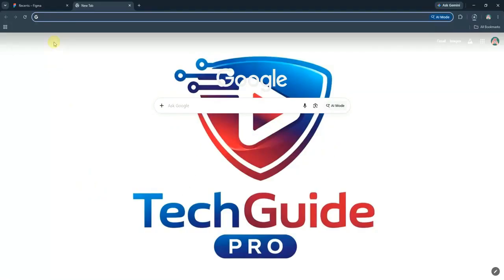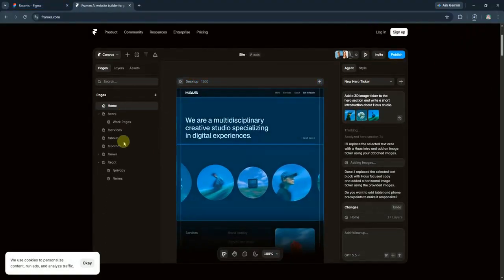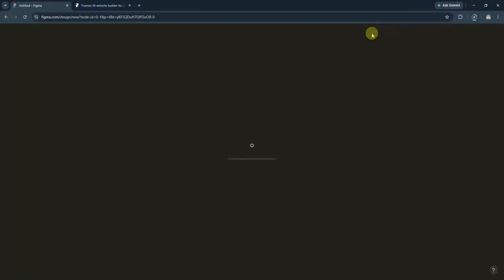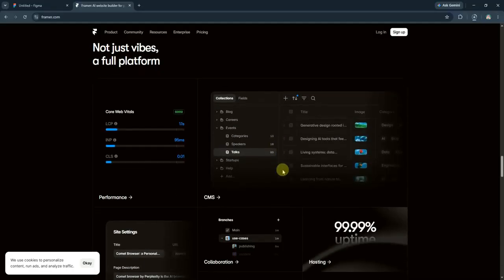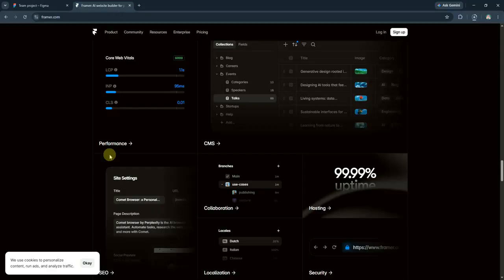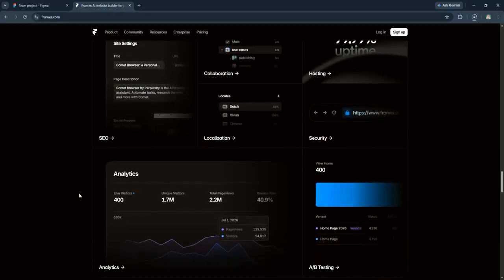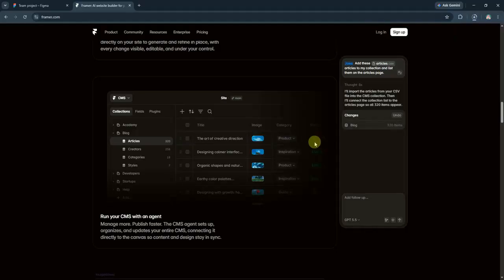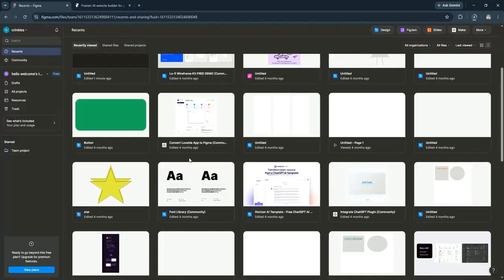How to Compare Framer vs Figma - Step by Step 2026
Learn how to compare Framer vs Figma effectively.

In this comprehensive tutorial, you will discover the key differences between Framer and Figma, two popular design tools used by developers and designers alike. We’ll explore their unique features, user interfaces, and the advantages of each platform for UI/UX design projects. By the end of this video, you’ll be equipped to make an informed decision on which tool best suits your design needs, whether you're creating prototypes, collaborating with teams, or working on web and mobile apps.